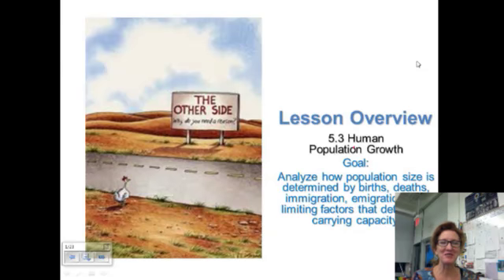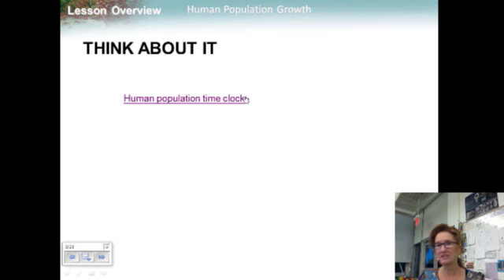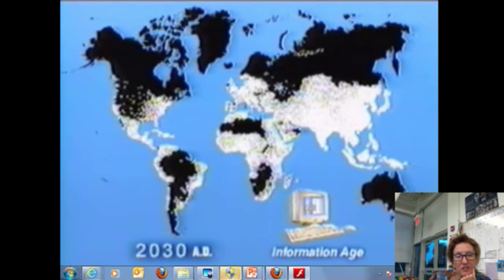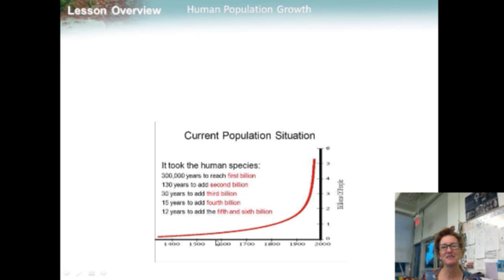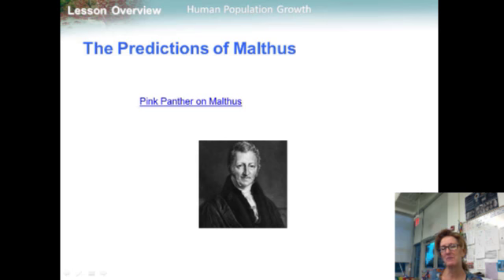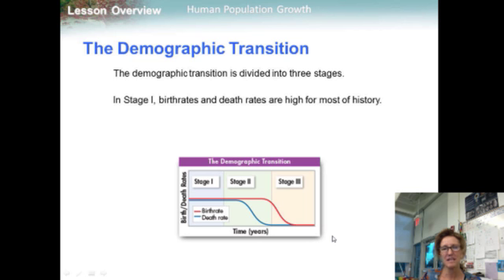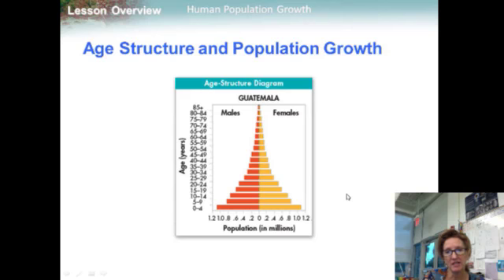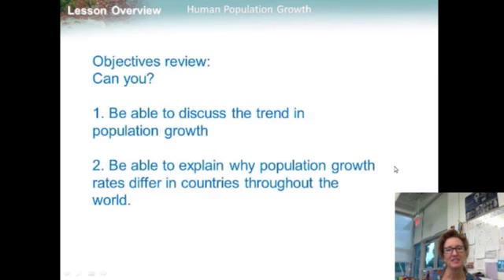5.3 FAU High Bio